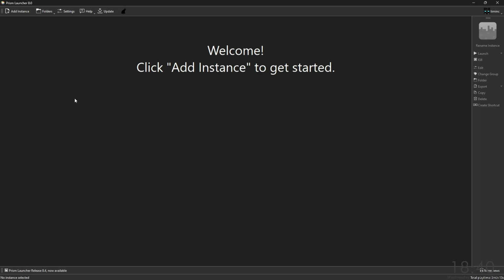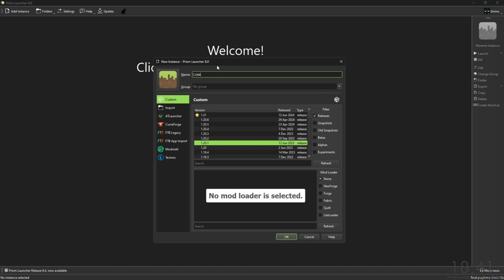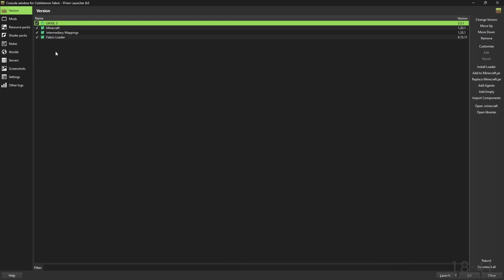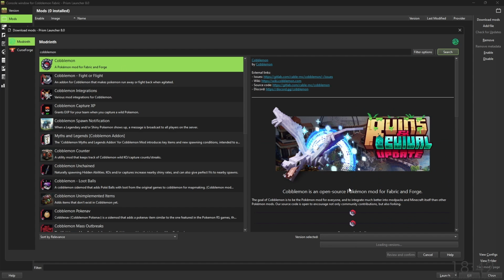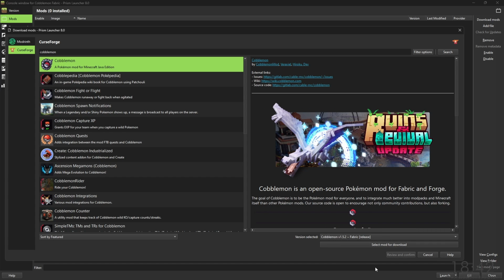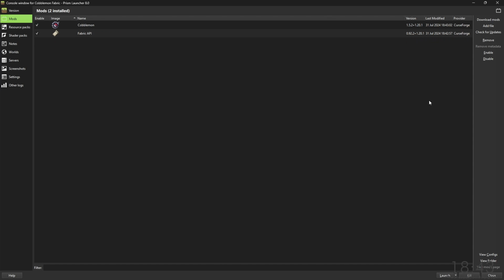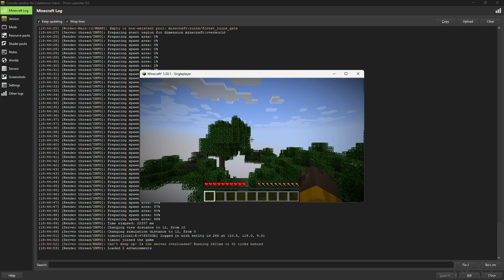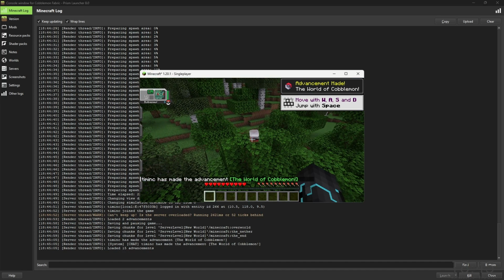Cobblemon Installation Simple Prism/Fabric